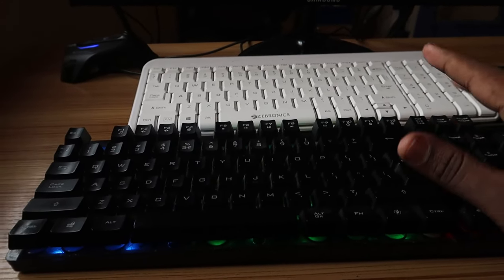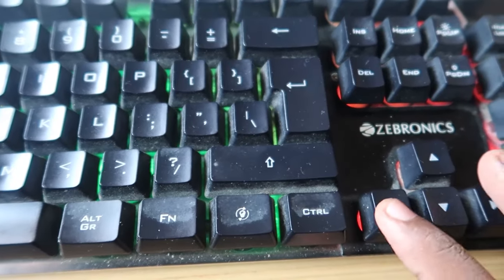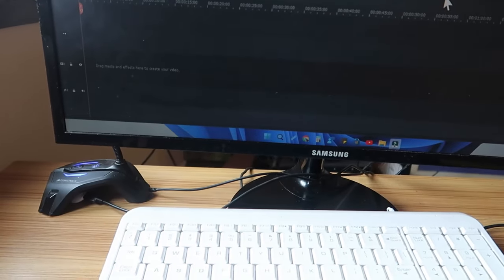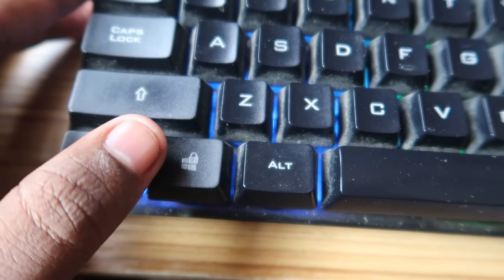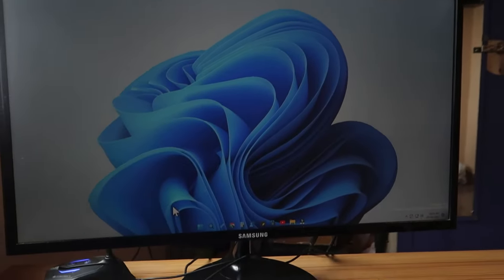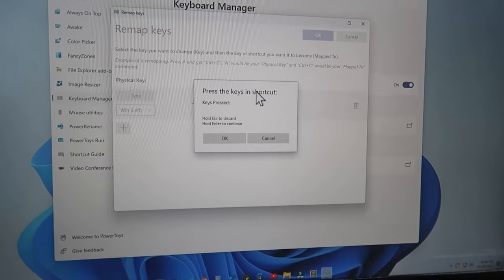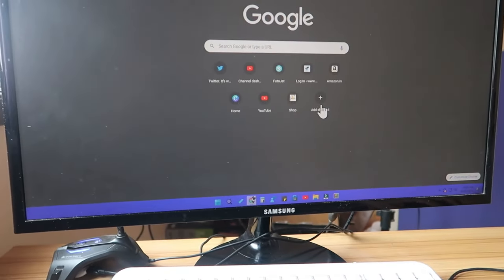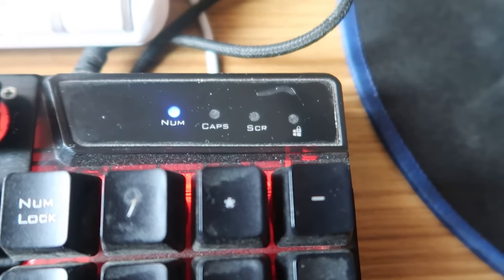How to Unlock Windows Key on Keyboard | Lock/Unlock WIN Key without Armoury Crate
In this video, let me share How to lock, unlock the WIN key right from the keyboard. Also, you can enable/disable the WIN key on any Laptop, PC including ASUS laptops.